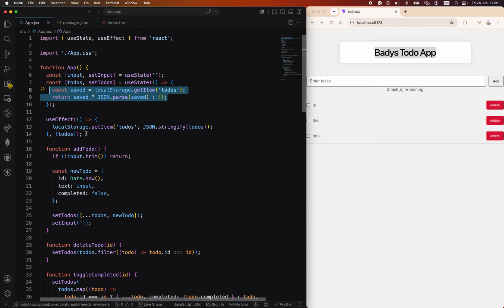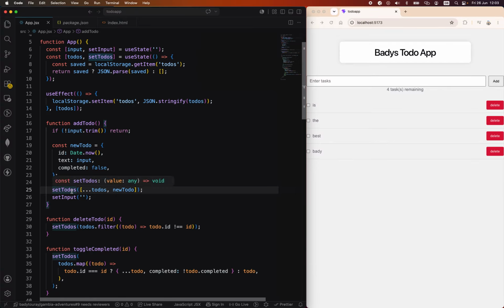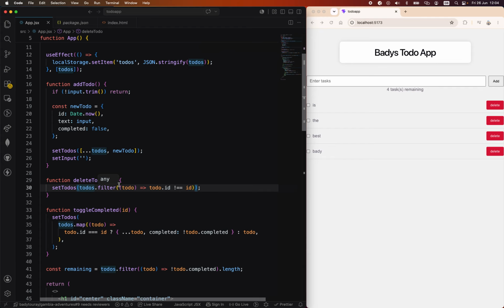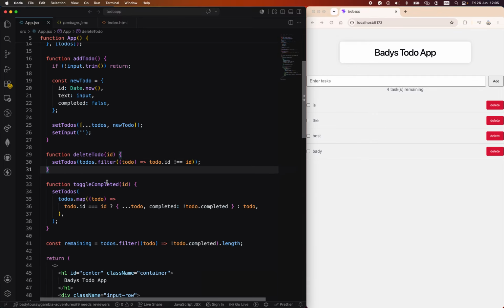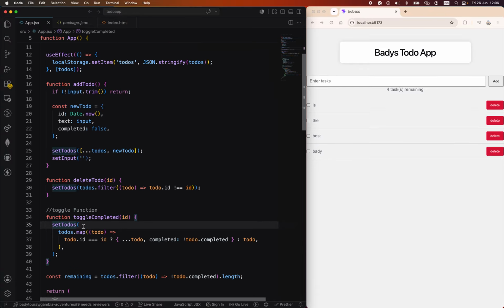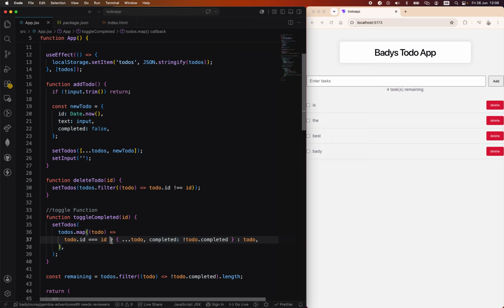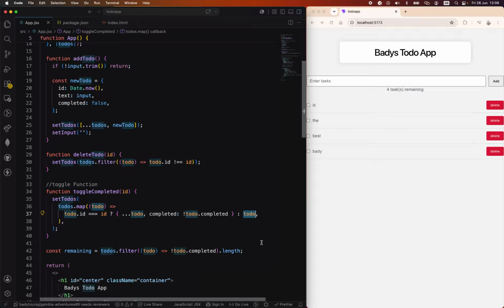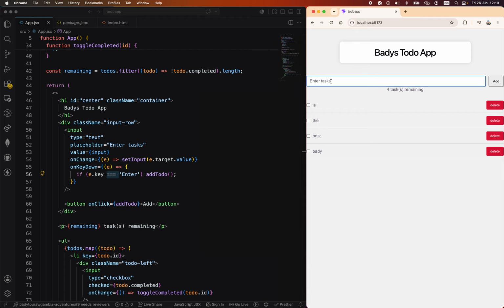Trying to explain basic todo list app using React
🚀 Welcome to Episode 1 of my Frontend Developer Journey!

In this video, I take my first attempt at explaining how to build a simple Todo App using React. We cover some React Hooks and the basics of getting a project started.

This isn't a polished tutorial—it's my real learning journey.

I'm documenting everything:
✅ Learning React
✅ Building projects
✅ Making mistakes
✅ Improving my coding skills
✅ Becoming a Frontend Developer

This video is only the beginning. In the next episode, I'll explain everything in much more detail, improve the project, and continue building the Todo App step by step.

* What are you currently learning?
* Any tips for someone starting their React journey?